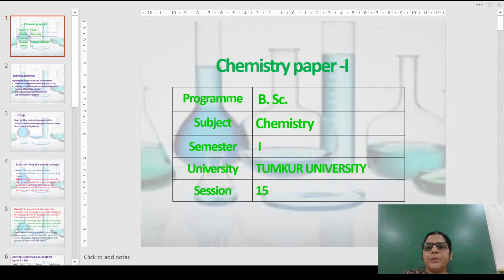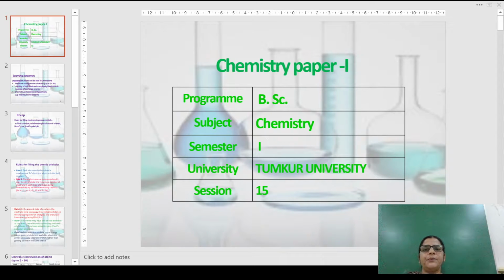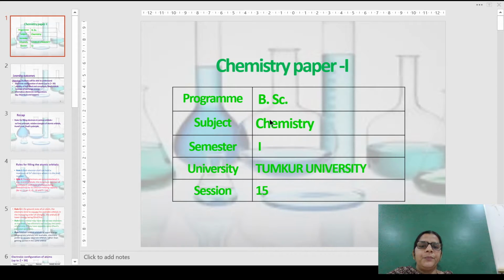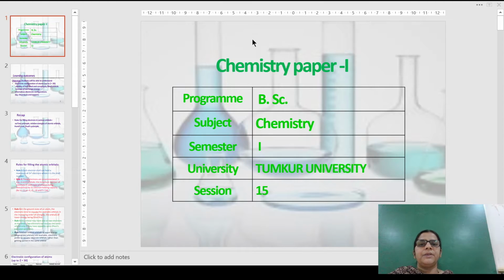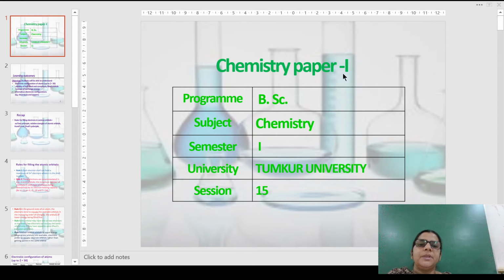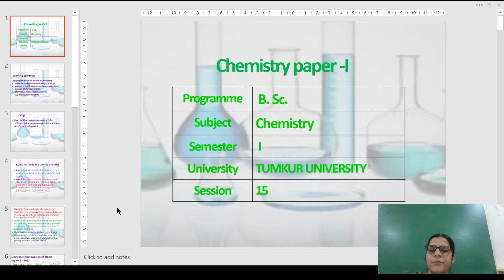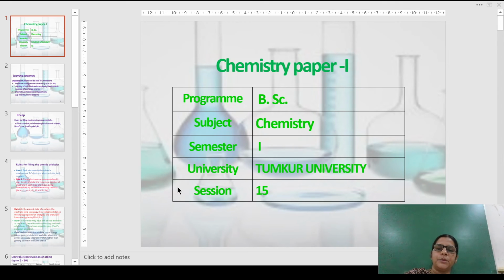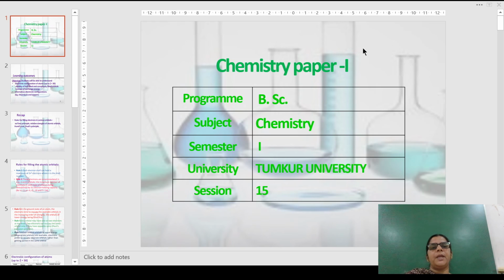Session 15 Atomic Structure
In this video Dr. Aisha Siddekha has briefly explained " Electronic configuration of atoms (up to Z = 30), stability of half-filled and completely filled orbitals, concept of exchange energy, anomalous electronic configurations (Eg. chromium and copper)" for B.Sc. I Semester Tumkur University students